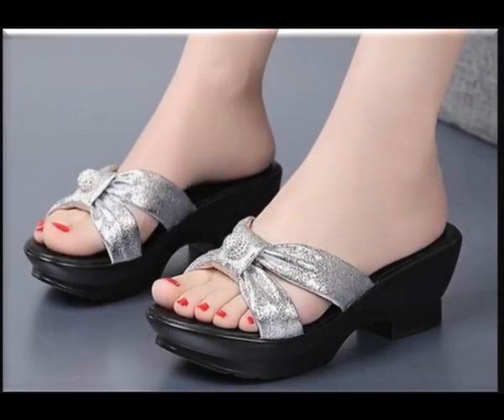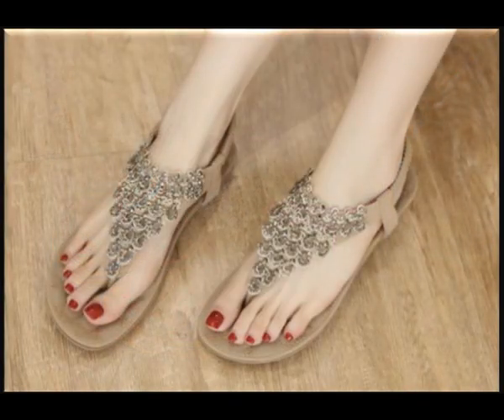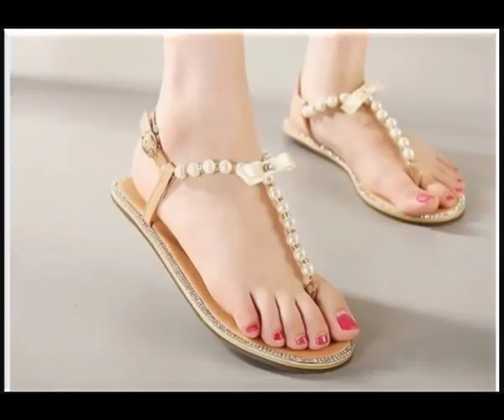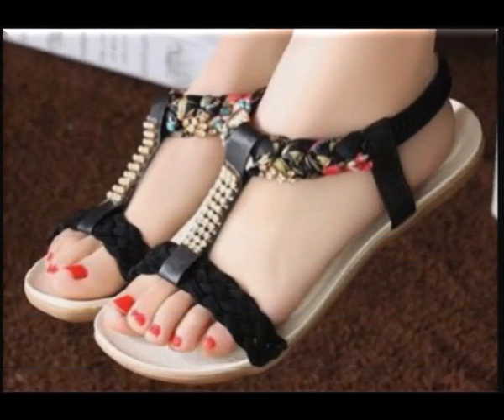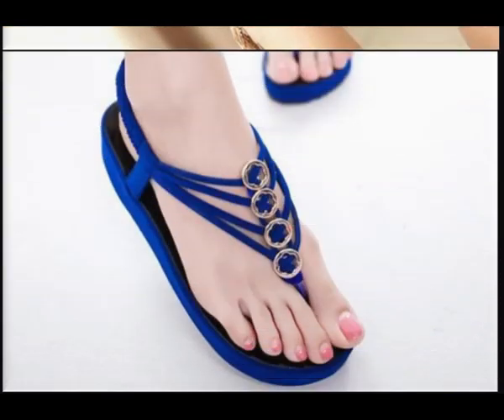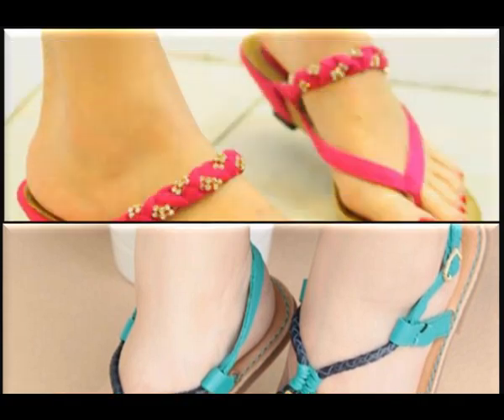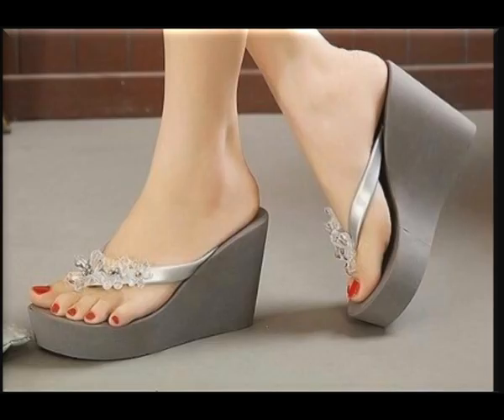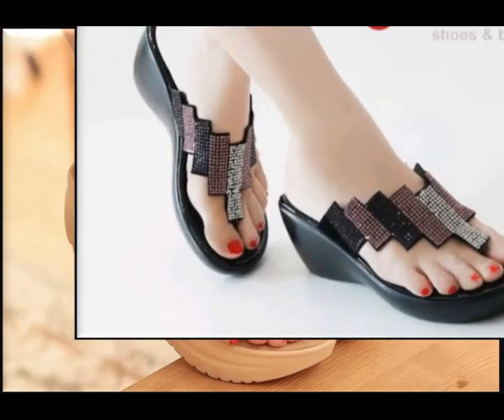2023 OFFICE STYLE NEW LATEST SANDAL GENUINE LEATHER SANDALS OF SLIP ON SHOES DESIGN STYLISH COMFY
2023 OFFICE STYLE NEW LATEST SANDAL GENUINE LEATHER SANDALS OF SLIP ON SHOES DESIGN STYLISH COMFY
IN THIS VIDEO YOU CAN SEE LADIES FOOTWEARS.THESE ARE NEW DESIGNS OF SHOES.